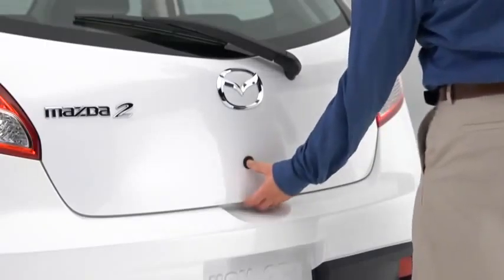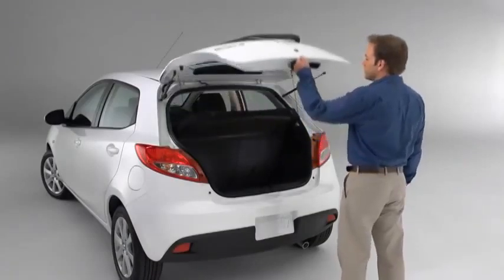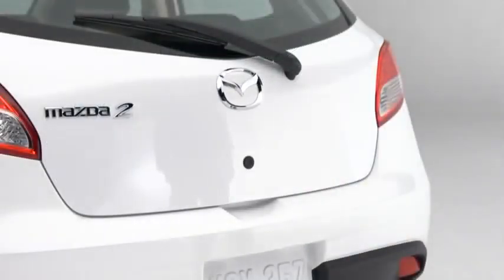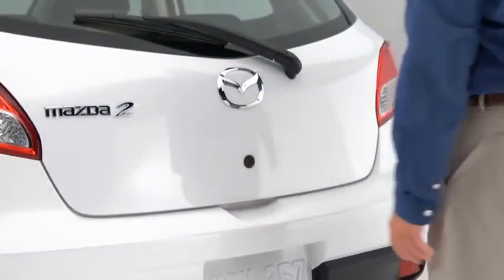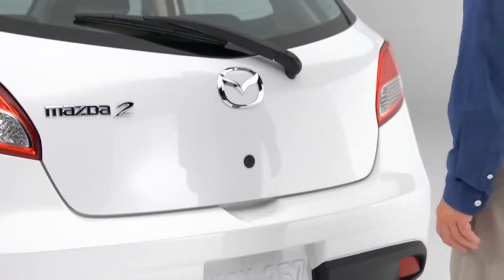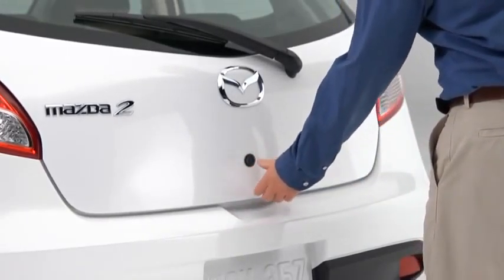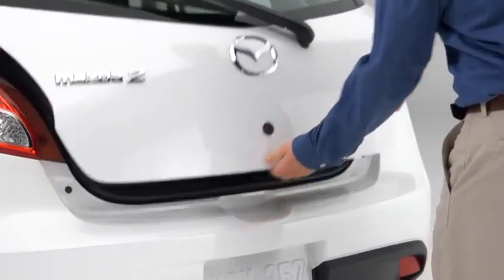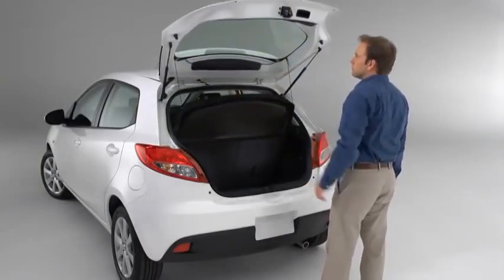Mazda2 — Mazda2 Electronic Liftgate Opener Mazda USA